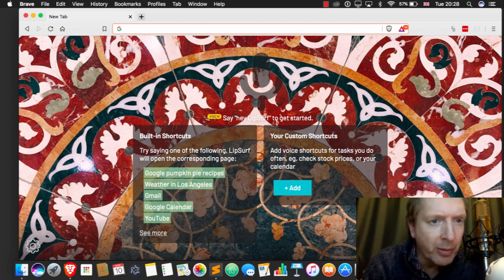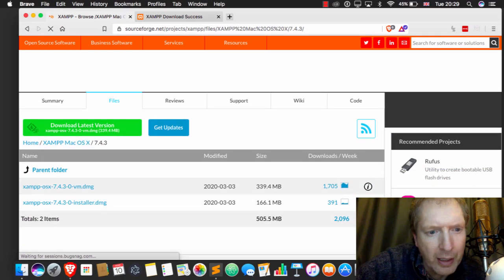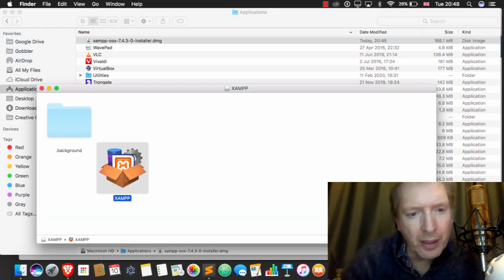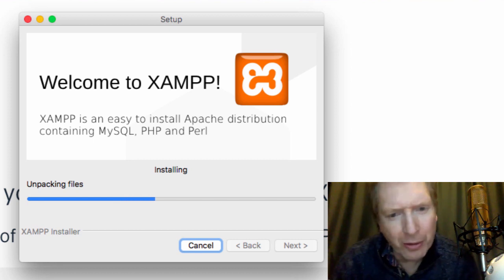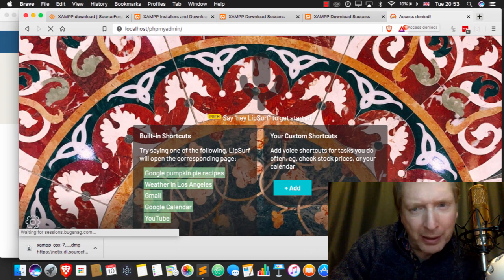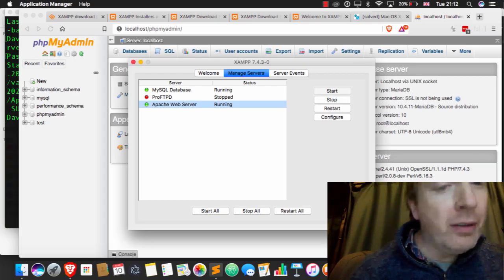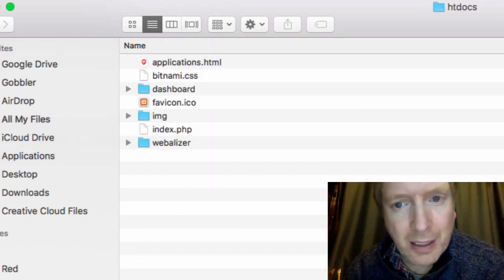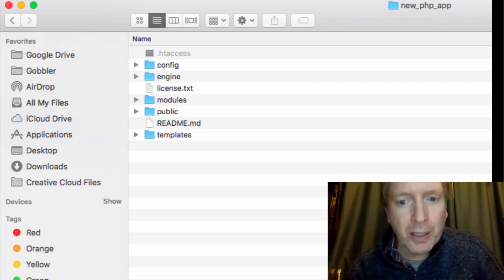How to download and install XAMPP on a Mac (2020 edition)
In this video, I'm going to show you how to download and install XAMPP on a Mac.  We'll go through the whole process from start to finish and at the end of the video, I'll quickly demonstrate creating a new web application with a database.

Just so you know, I had some challenges getting MySQL to start.  I solved that by opening the terminal and typing in:

sudo /Applications/XAMPP/xamppfiles/bin/mysql.server start

Happy coding!